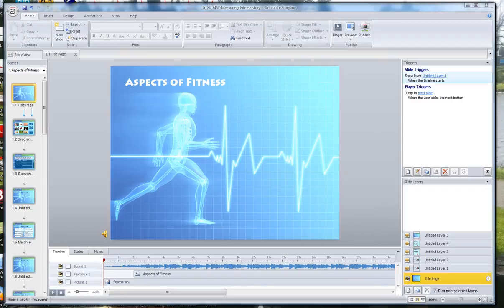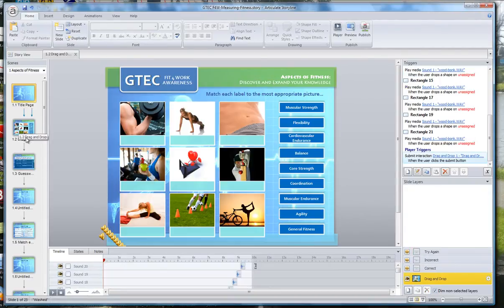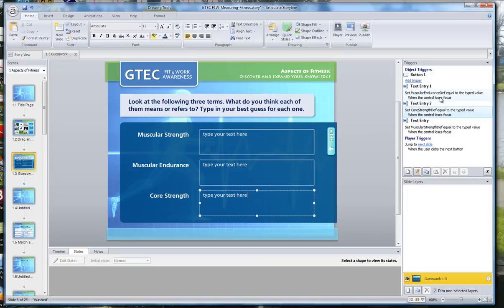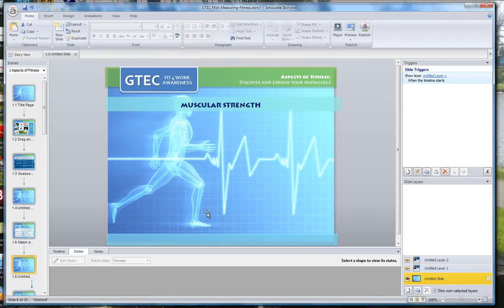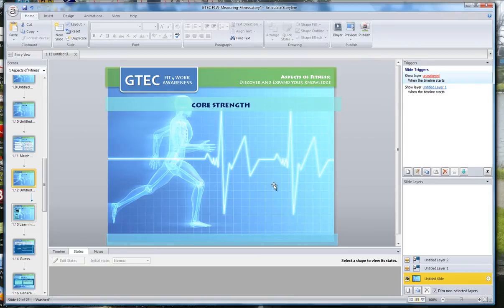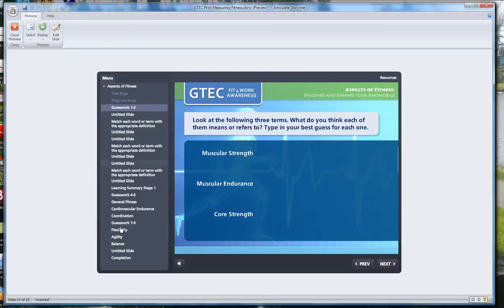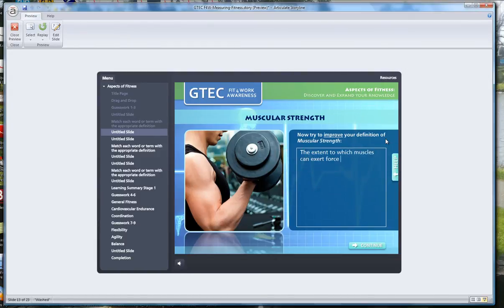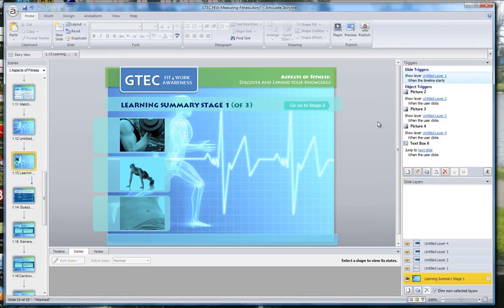E-Learning Design Matters (2): Facilitating Discovery Learning and Language/ Literacy Support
Demonstration of how a paper + powerpoint activity is converted to a dynamic and interactive resource applying principles of discovery learning, with mechanisms to support/develop variable proficiency with language and literacy. Also demonstrates the Articulate Storyline authoring tool, with application of slides, layers, triggers and states.